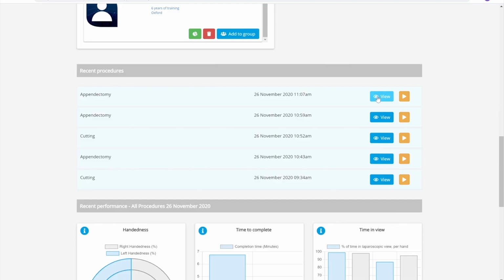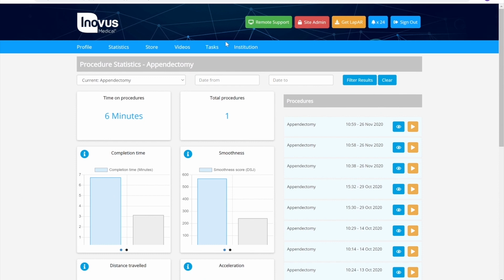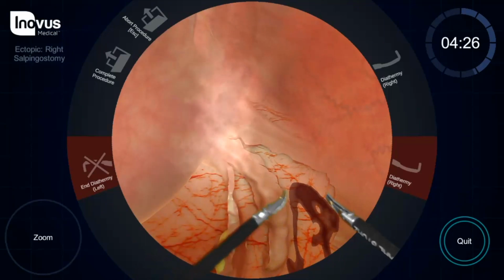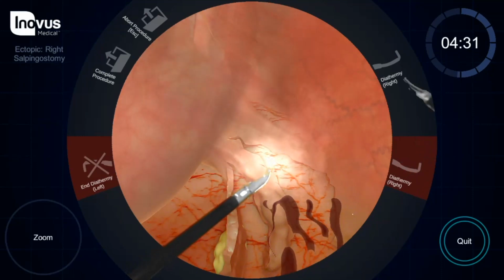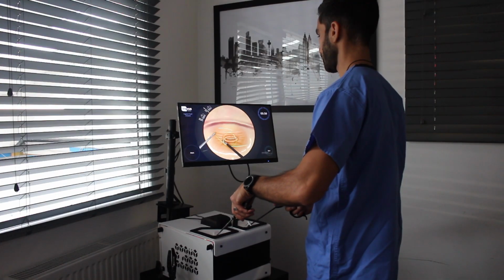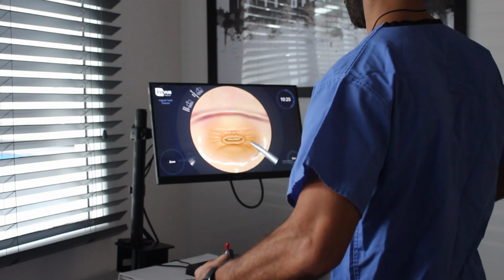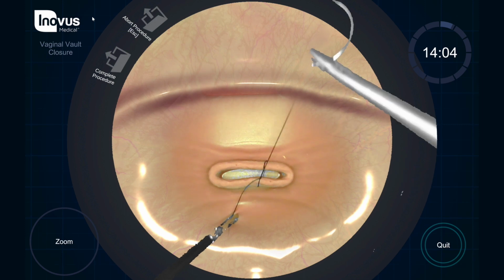Discover how training with LapAR Pro and TOTUM software can elevate surgical skills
—combining augmented reality and haptics for an immersive, hands-on learning experience.
Explore the power of the LapAR Pro kit and TOTUM software used at Southmead Hospital. This innovative platform blends augmented reality, haptic feedback, and progress tracking to deliver an unmatched educational experience. Whether you’re a beginner or an experienced surgeon, LapAR Pro is designed to sharpen skills and boost confidence in the operating room.